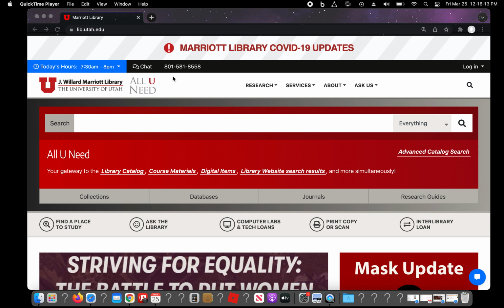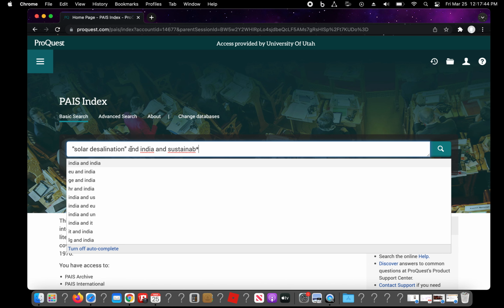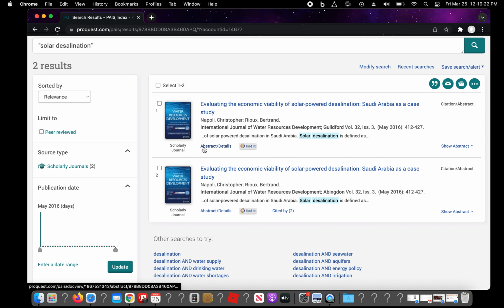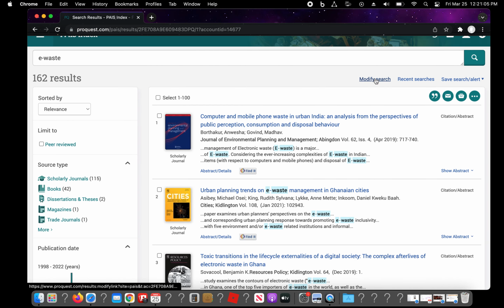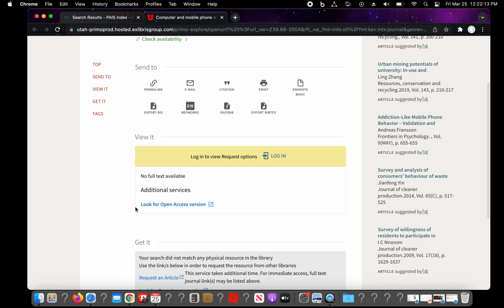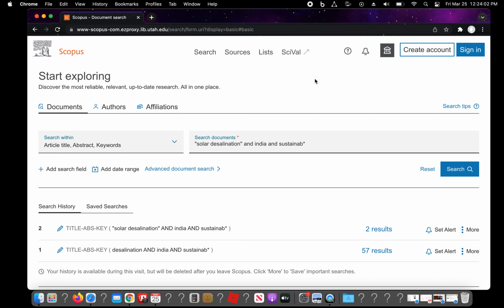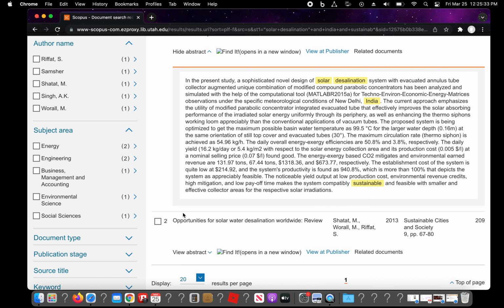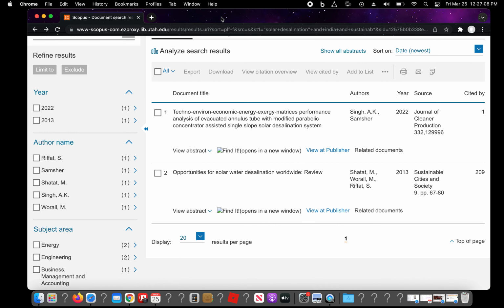Library Visit 3, LEAP 3800